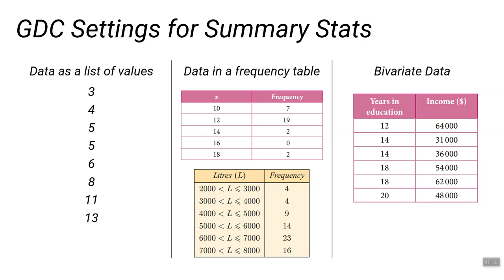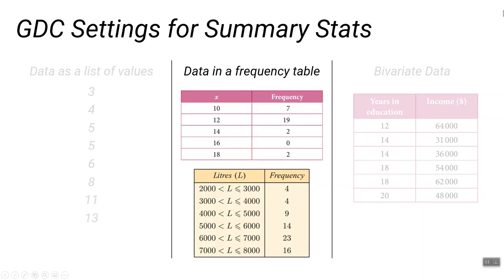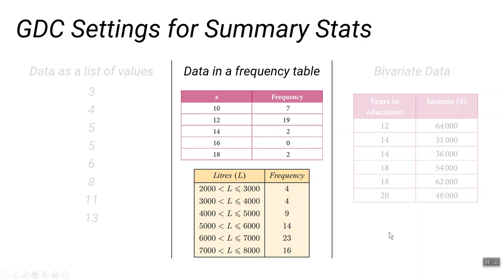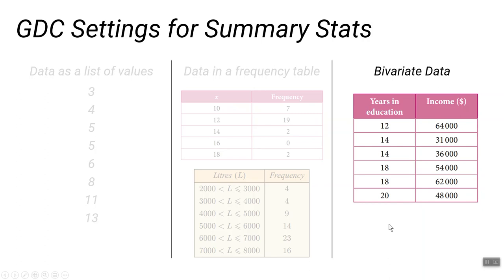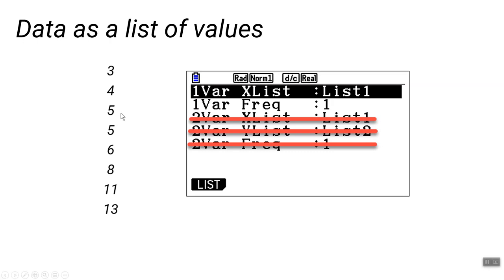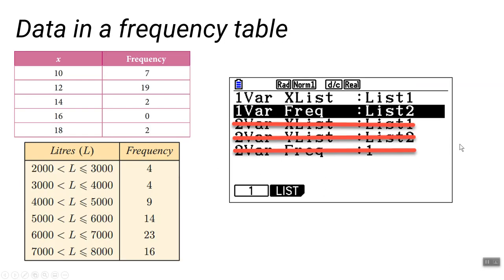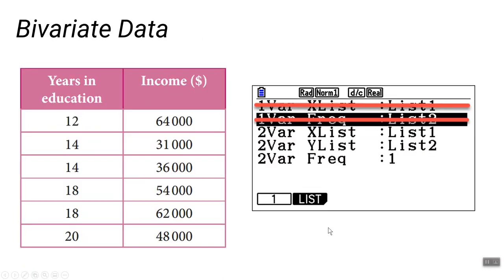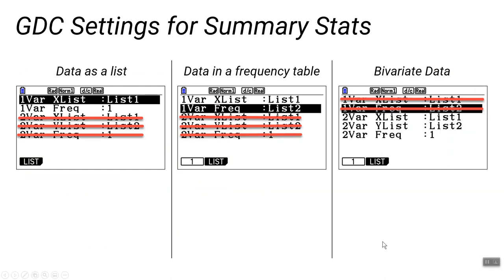Summary Stats Set up